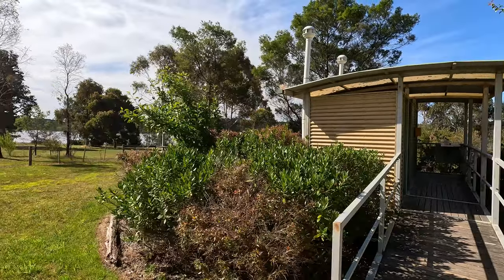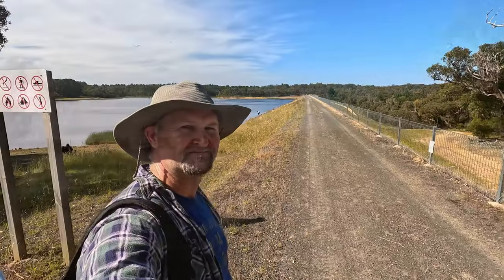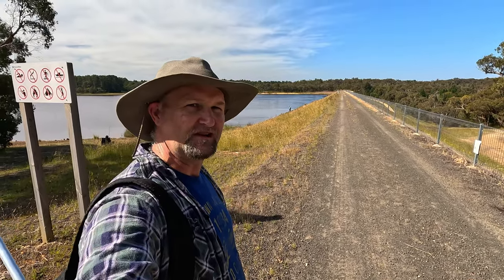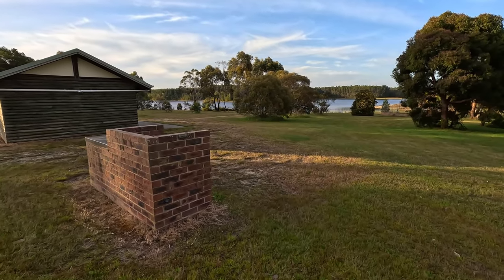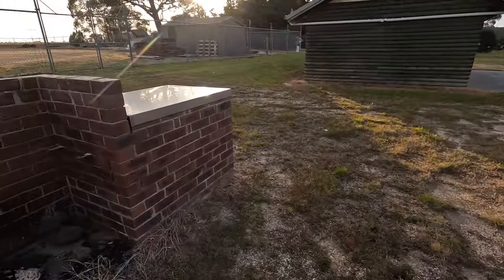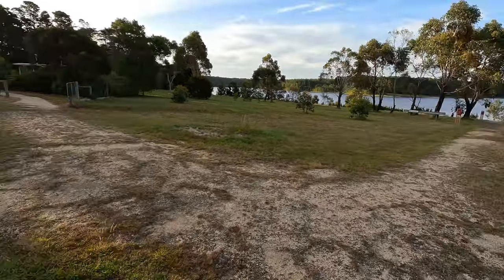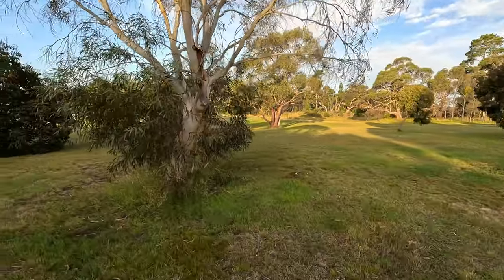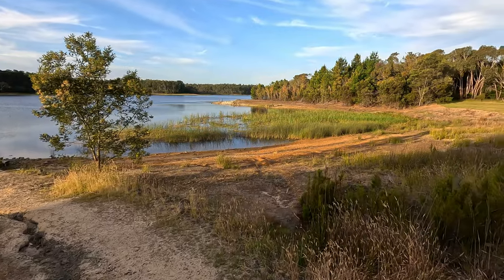Upper Stony Creek Reservoir Review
Join us on a fishing expedition to Upper Stony Creek Reservoir, where we do a review of the reservoir and check out the facilities.

Upper Stony Creek Reservoir is about half an hour out of Geelong, and about 20 minutes drive from the nearby township of Anakie in Victoria. The district is known as Durdiwarrah.

There is excellent fishing for redfin and trout at Upper Stony Creek Reservoir, particularly off the dam wall. On the day it was rather quiet, with only 1 redfin caught. But we'll be back to catch a nice rainbow trout or brown trout for sure!

MY CAMERA GEAR:
= Amazon Link to GoPro Hero11 Black Creator Edition used in this video

Edited on Luma Fusion App